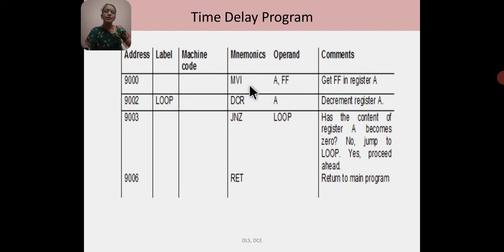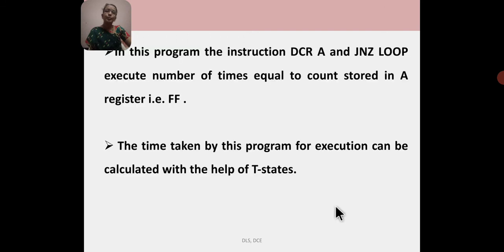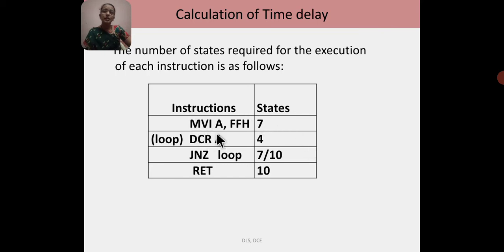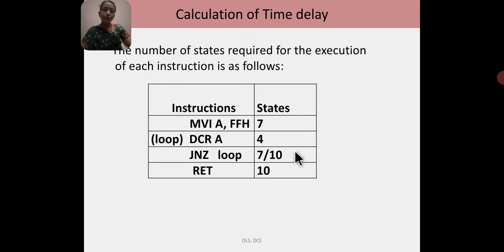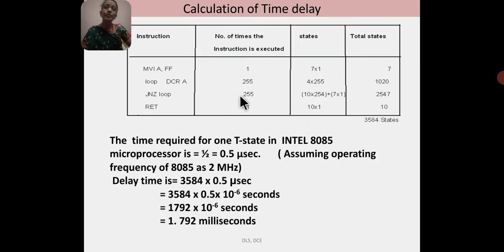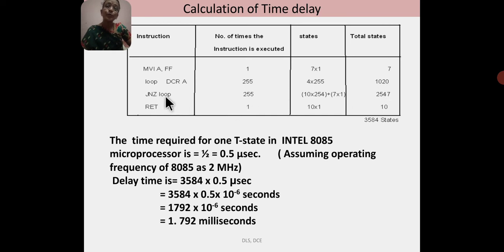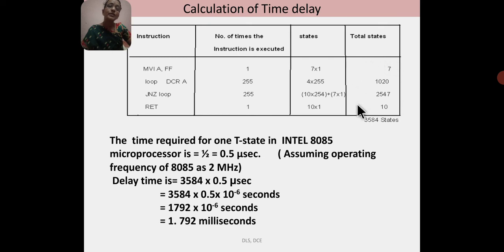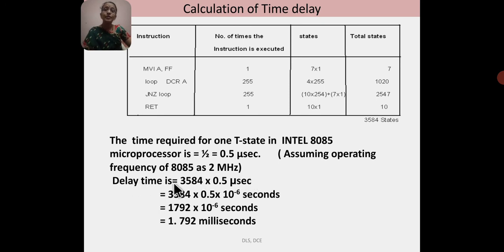Session 14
program on time delay